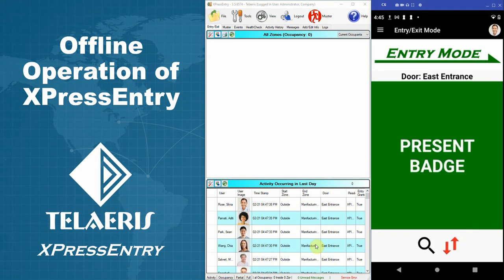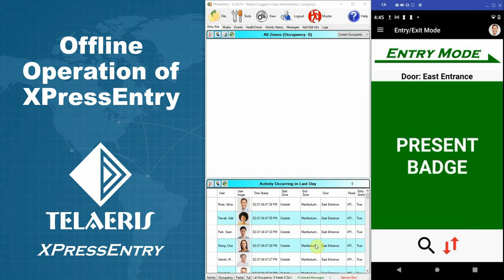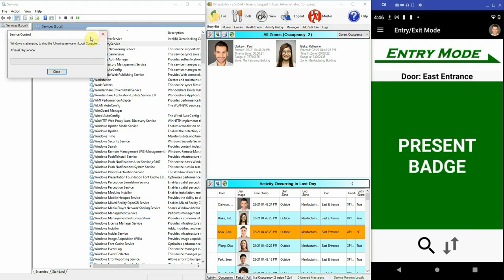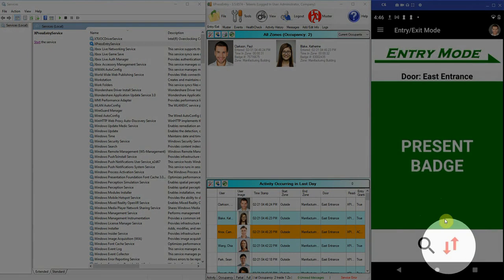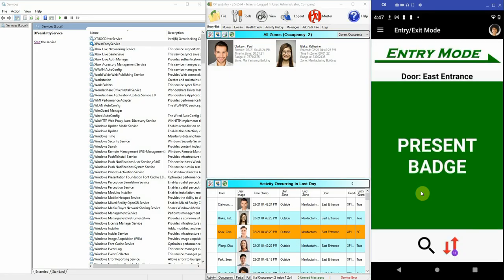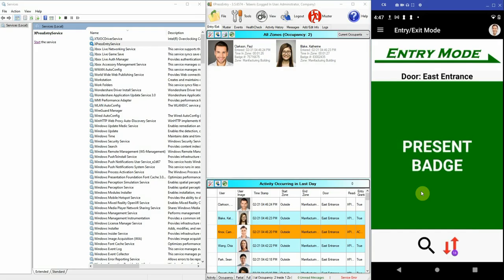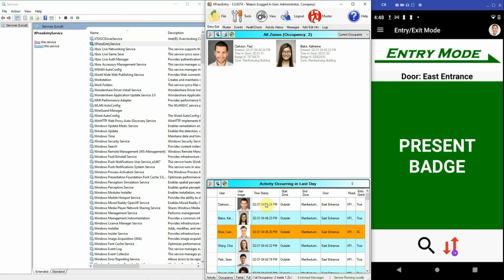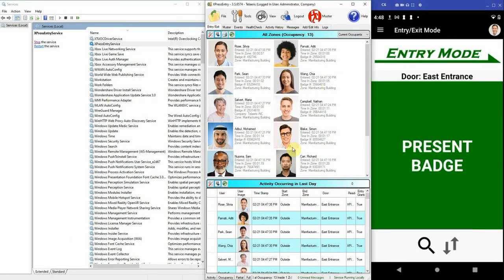XPressEntry - Offline Operation Of XPressEntry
This video demonstrates the offline operation of XPressEntry and explains how the solution handles offline data.